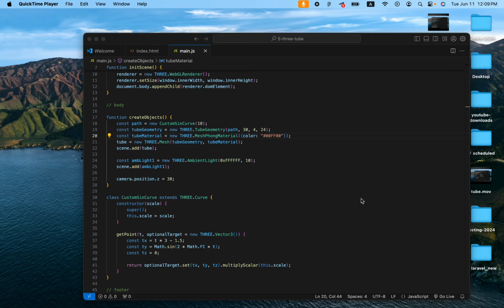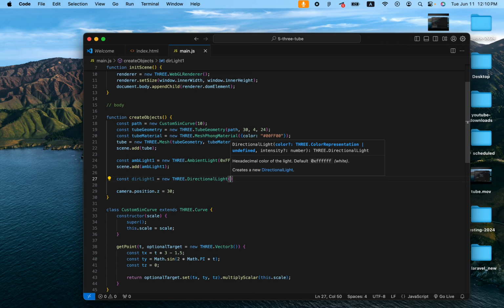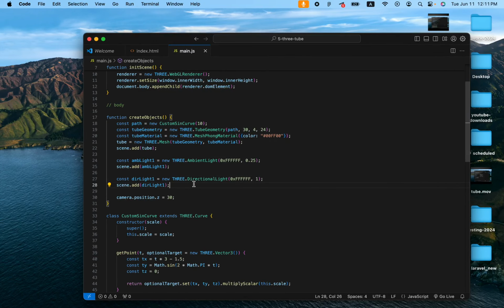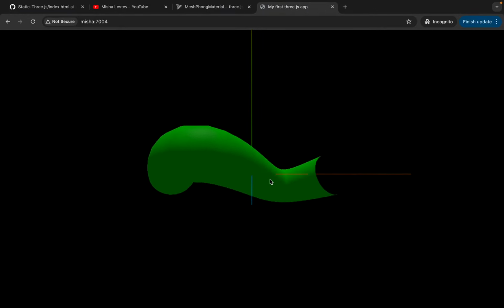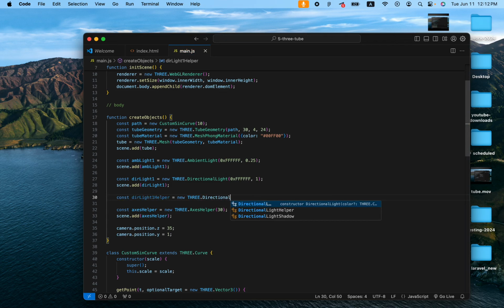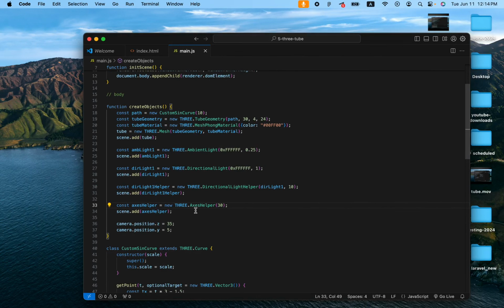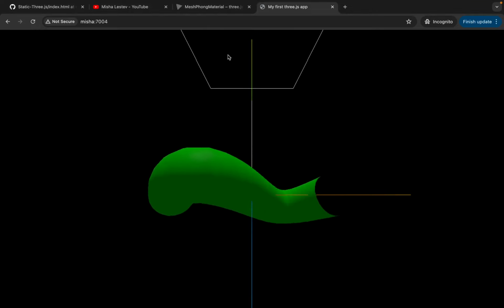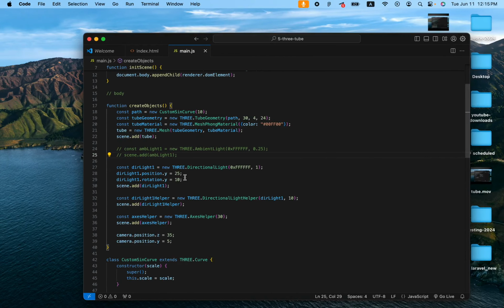7. How to add directional light and use it in the scene three js?